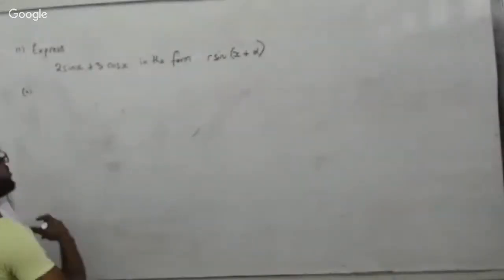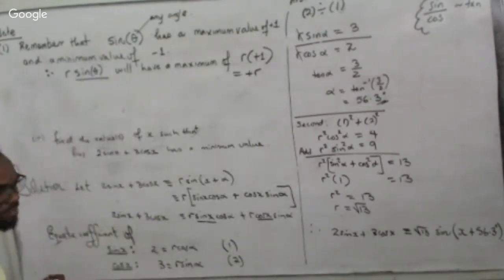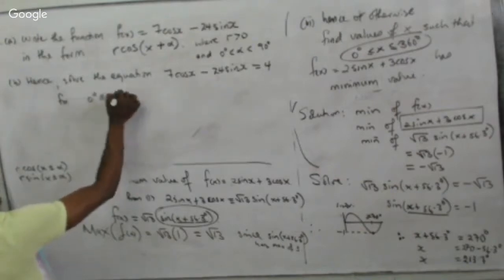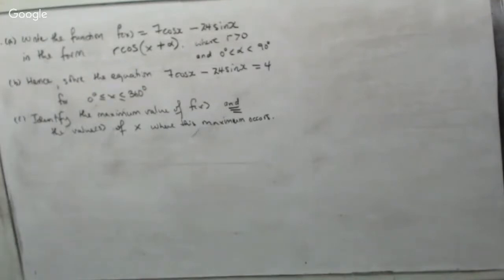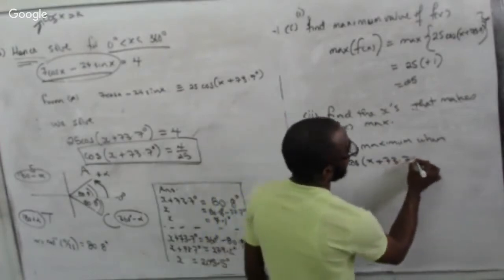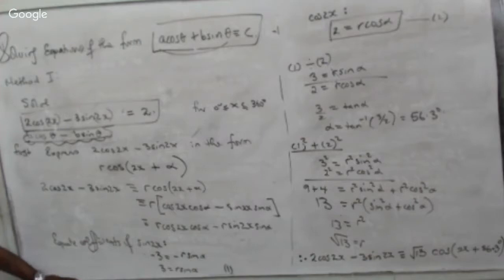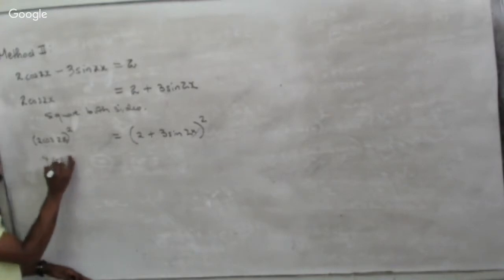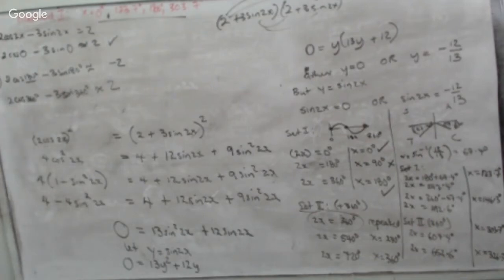MST125 O. Llewellyn Nov 05